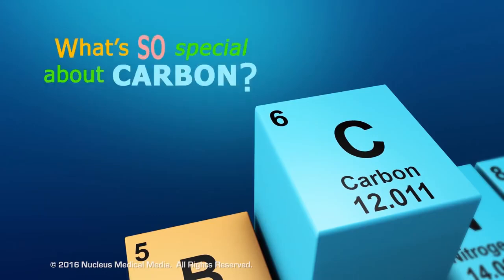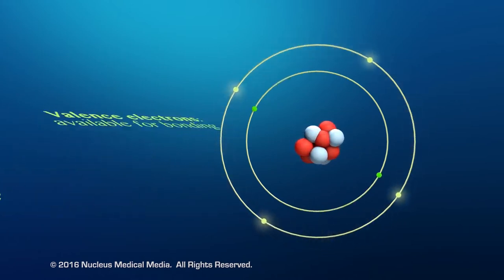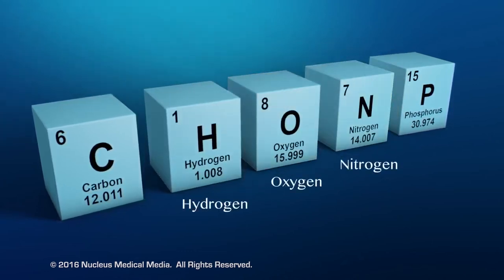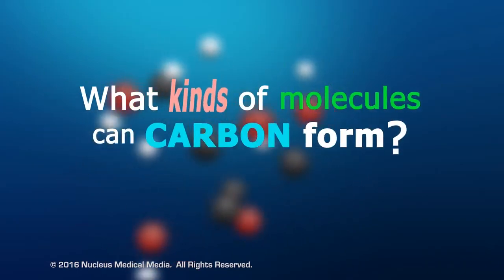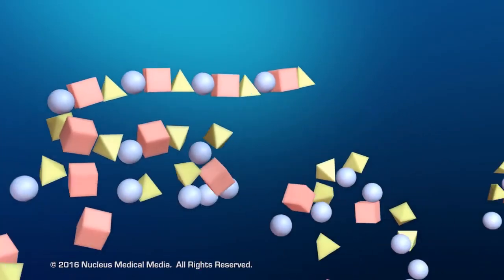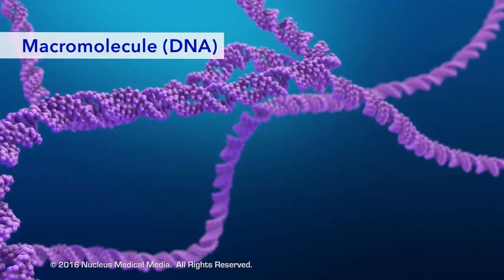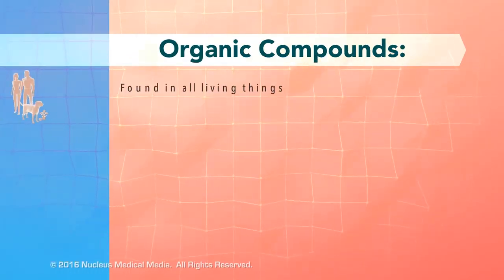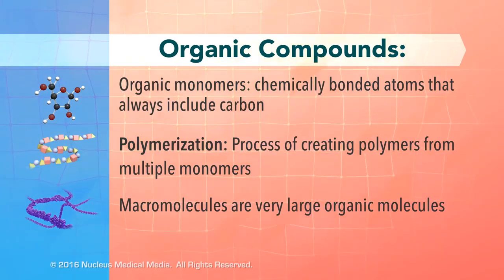About organic compound interest formula